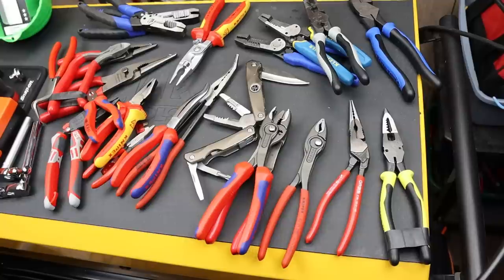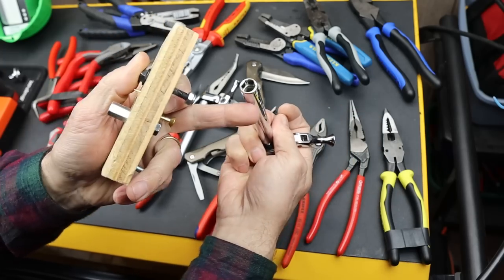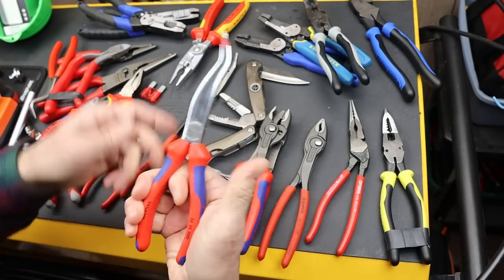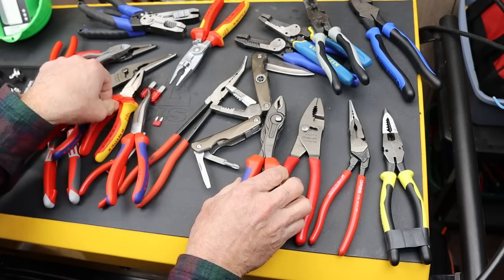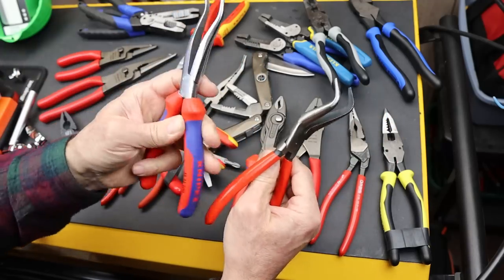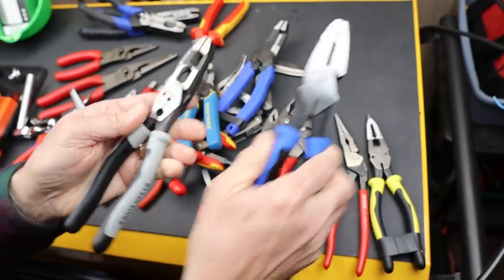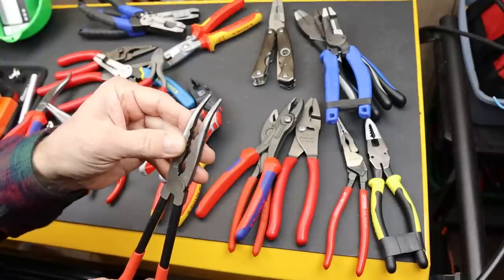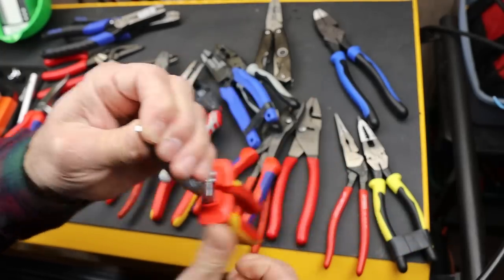How much can you stuff into a pair of pliers? There are the basics and then they're are the hybrids.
How much can you stuff into a pair of pliers? There are the basics and then they're are the hybrids.Share your thoughts.

Knipex Mechanics Pliers (dolphin) (on sale at the moment)
Knipex TwinGrip dipped handle
Knipex Comfort handle
VIM 10mm Extra deep socket